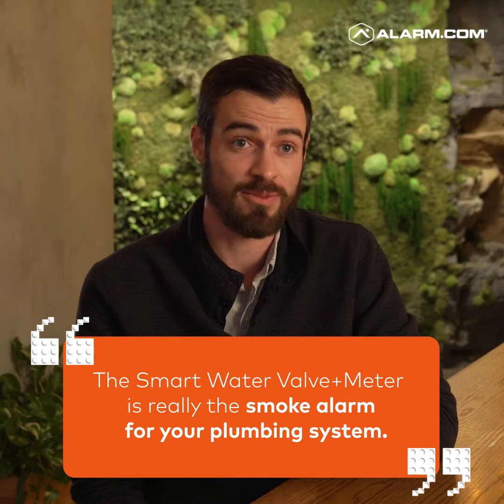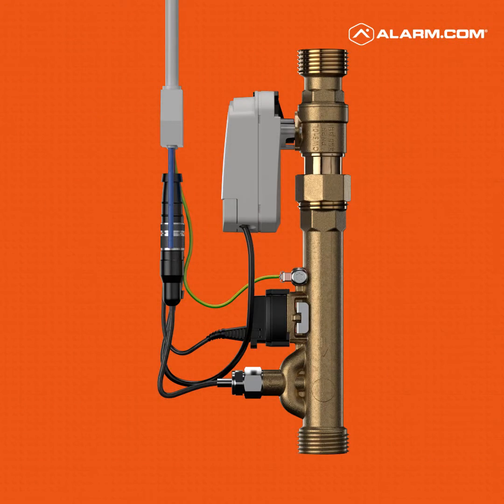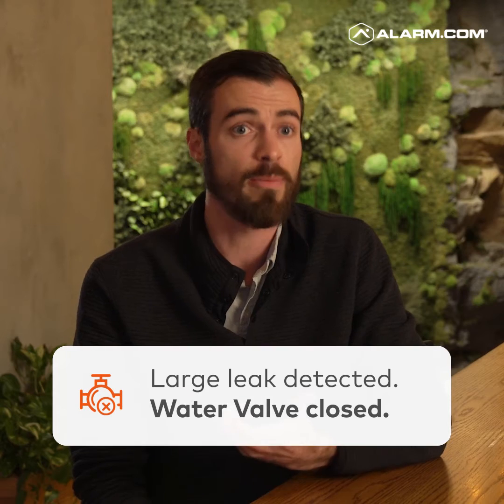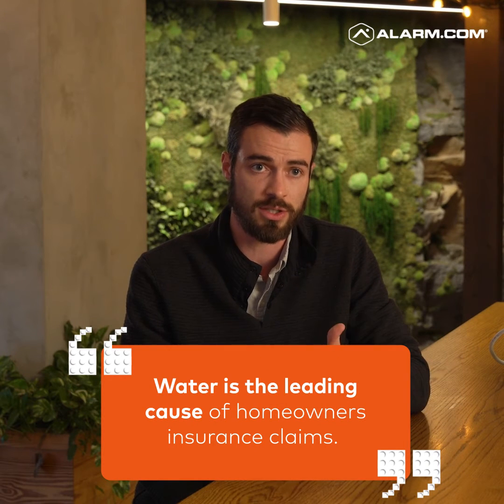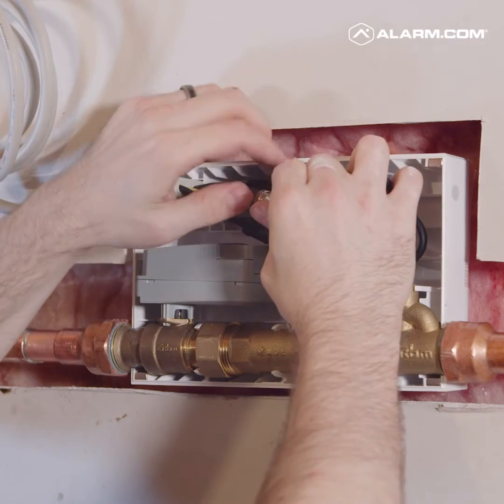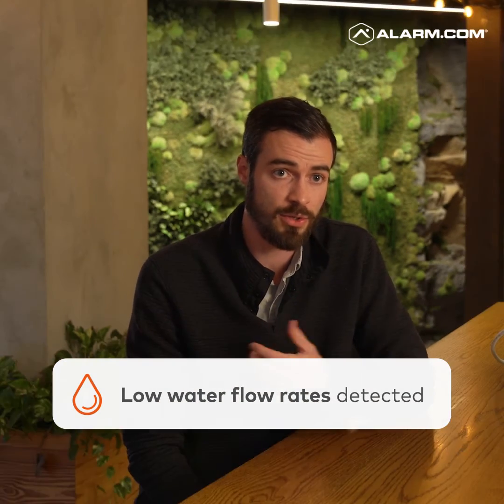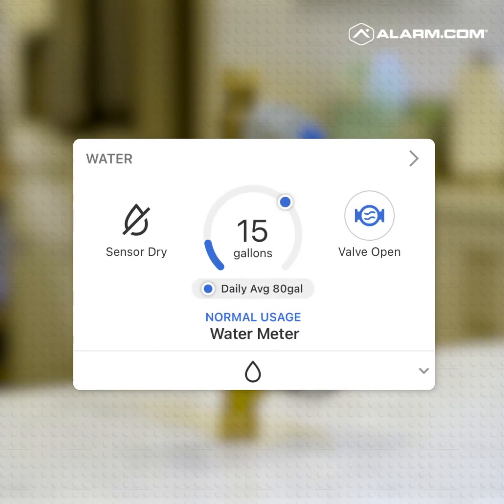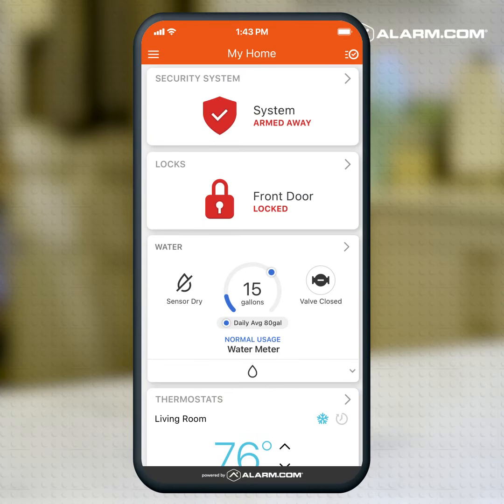Talking Tech: Smart Water Valve+Meter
Watch as our expert on the Smart Water Valve+Meter, Rob Picardi, explains this product in our all-new Talking Tech series.

Talking Tech will give you a behind-the-scenes look into the creation process of Alarm.com products, highlighting innovation and the team members who helped lead it from ideation to your home.

Interested in learning more about the Alarm.com Smart Water Valve+Meter?